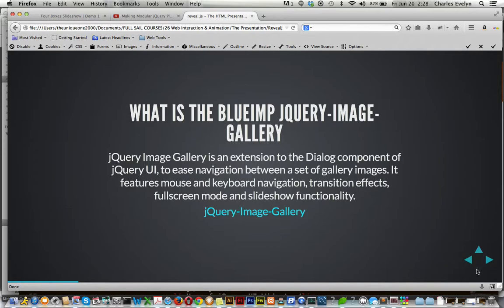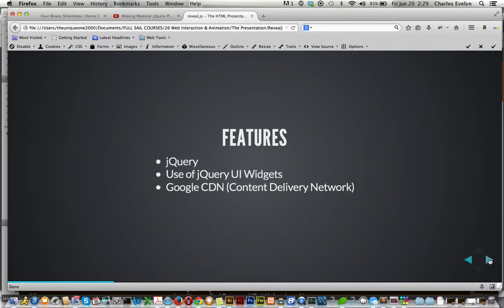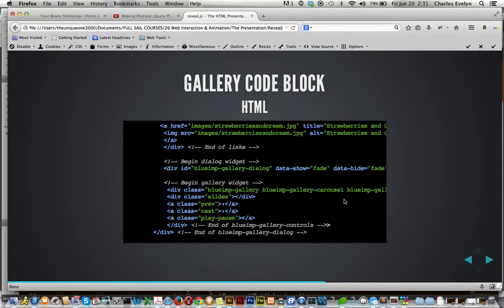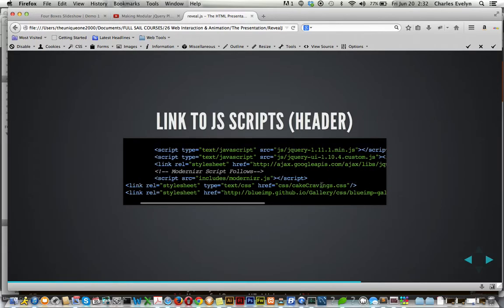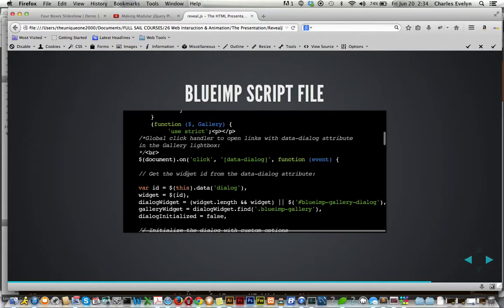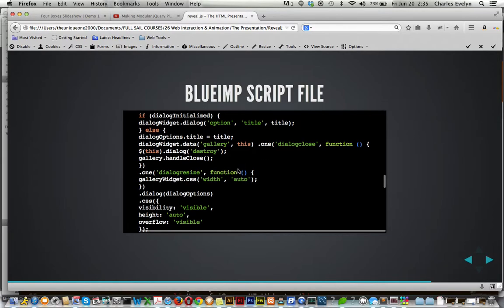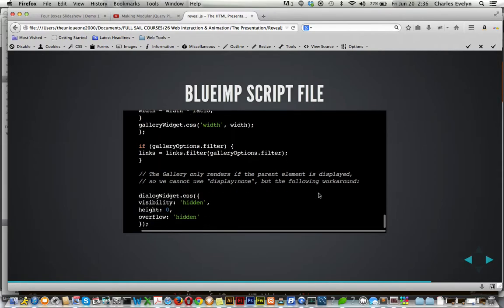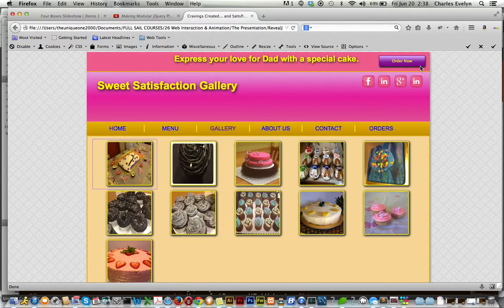evelyn charles presentation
A brief tutorial about a iQuery plugin from blueimp